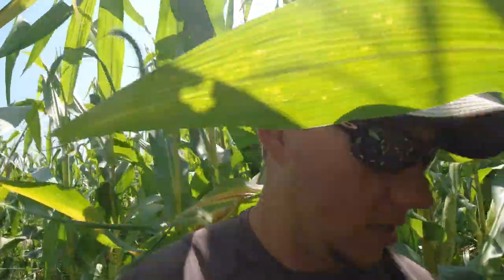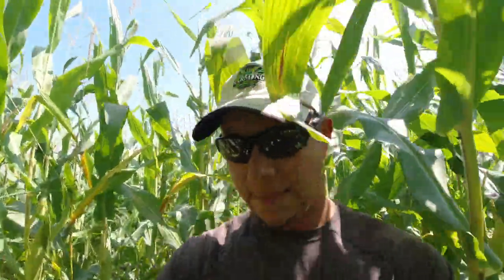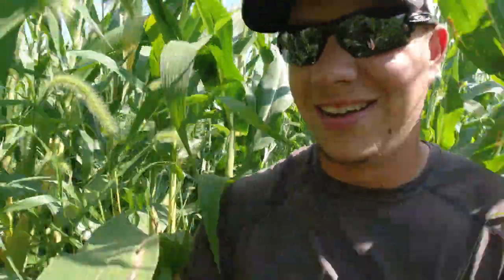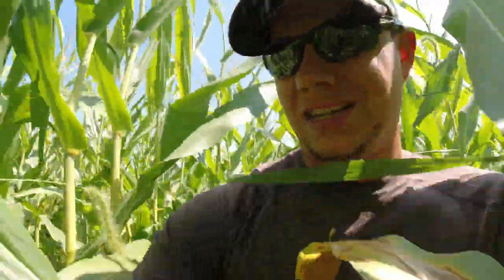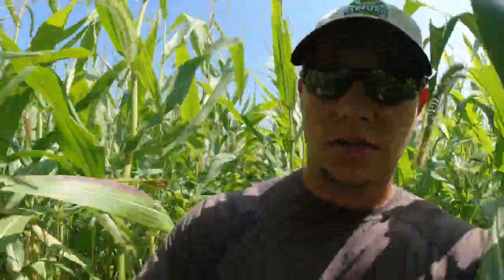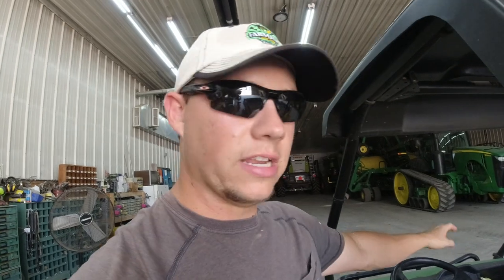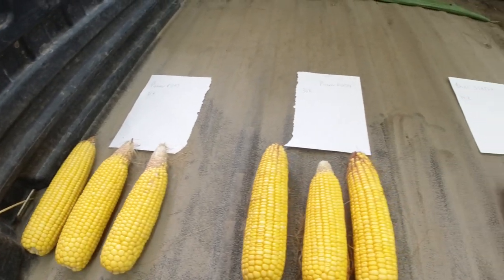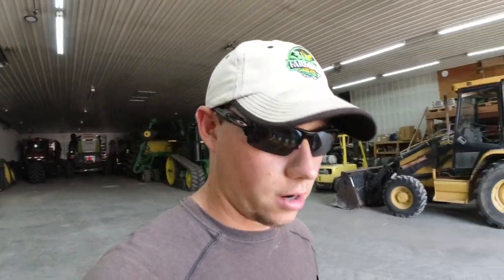BECKS HYBRIDS vs PIONEER vs ALBERT LEA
In this video i go out and pull some ears from our organic corn fields. We then do some counts to see how things are looking in the field.

Welcome to Farming With Carp. This channel will show you the jobs that we do on our farm in Indiana each day. We are a regenerative organic farm that capitalizes on the uses of cover crops. We raise corn, soybeans, wheat, peas and alfalfa. We also have a growing herd of livestock on the farm that we graze across our acres. Come along for the ride!